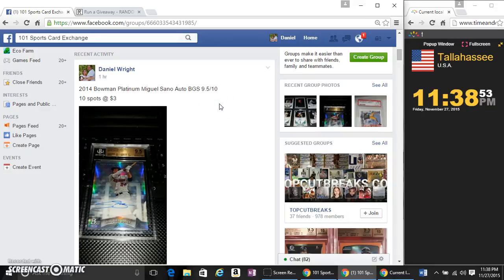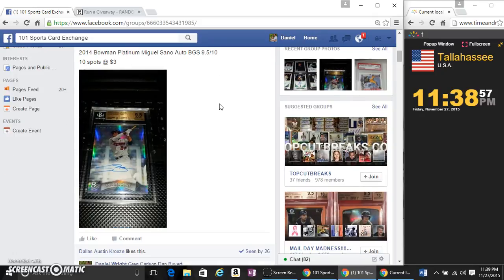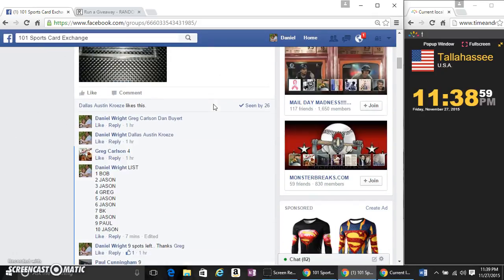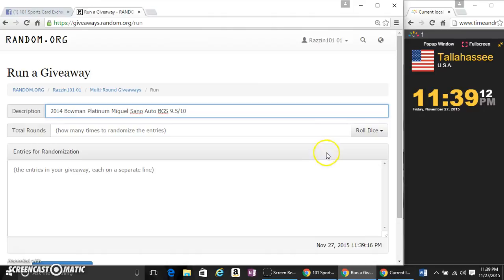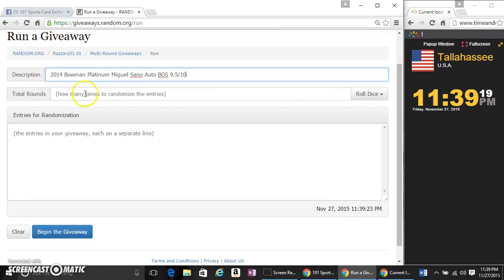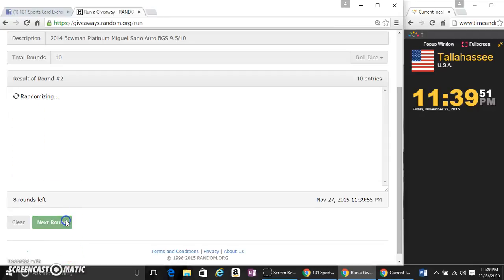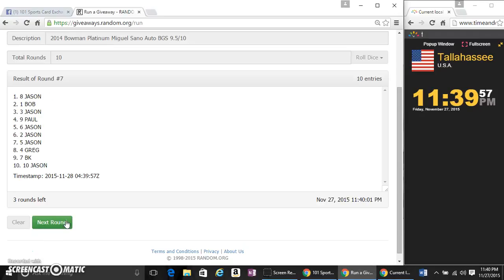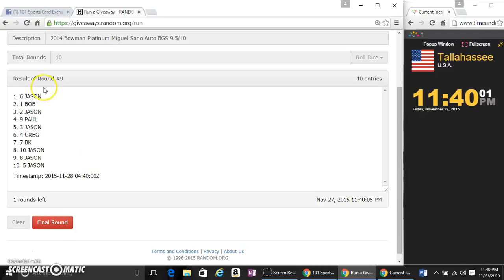BP SANO AUTO GEM